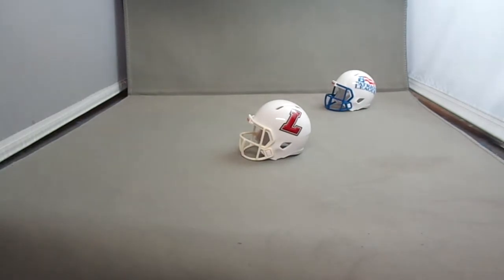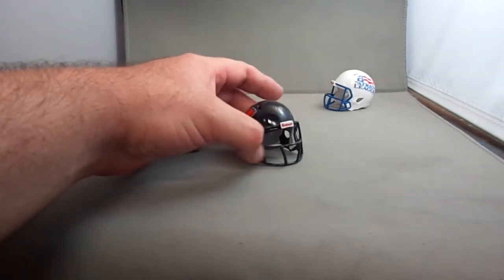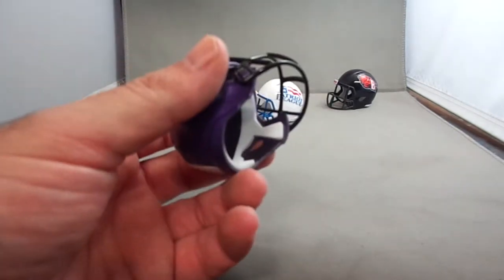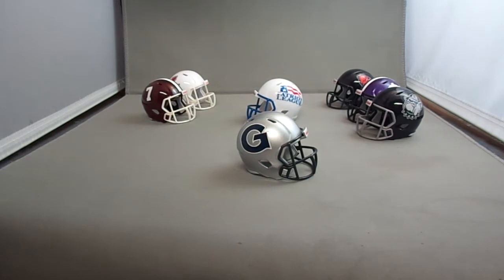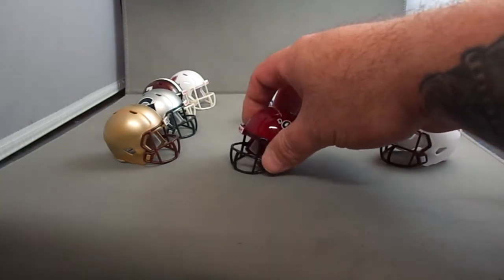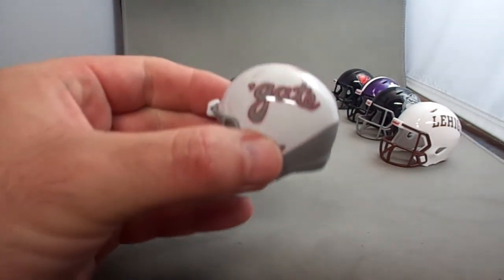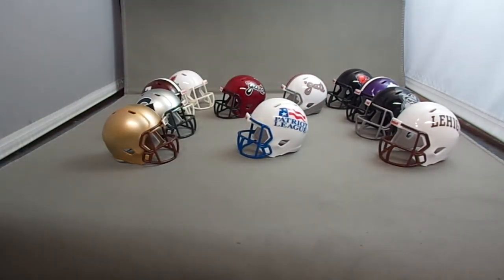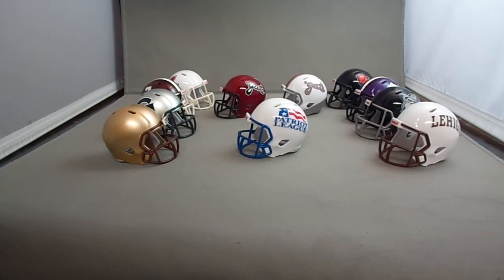Patriot League 2017 Speed Pocket Pro Helmet Set Review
I custom made this set for my collection. I added a few alternates to make it an 11 helmet set. Enjoy!